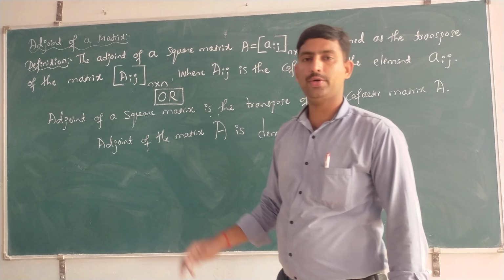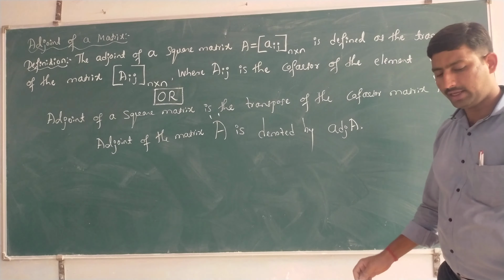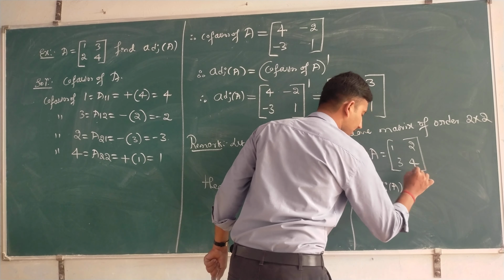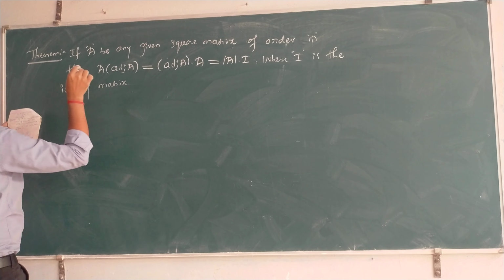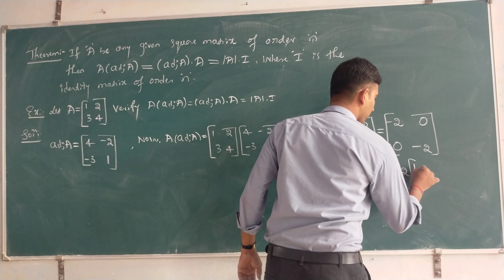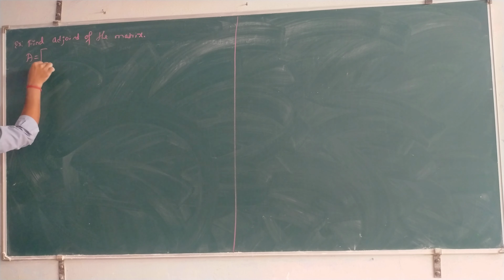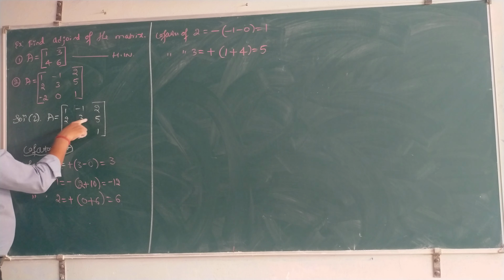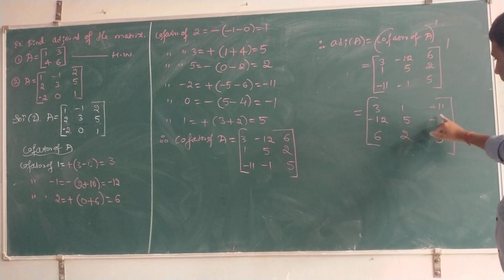DETERMINANTS|| PART -7|| 2 ND PU || BY PROF. SHRIRAM BHAT